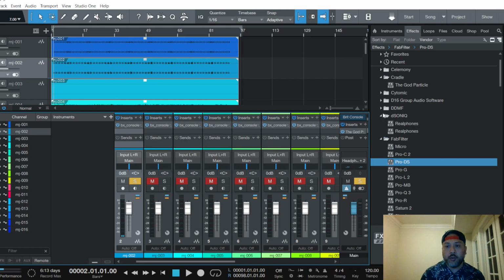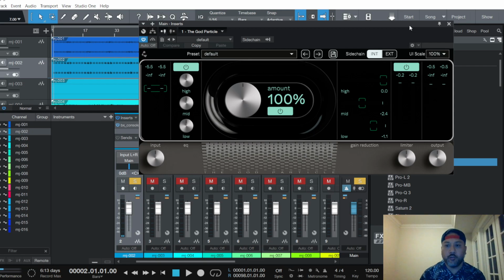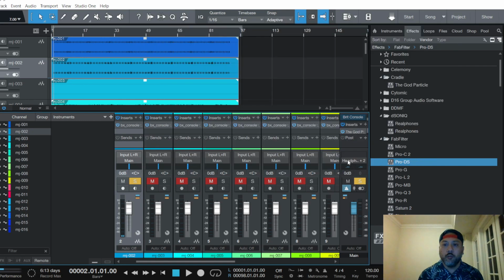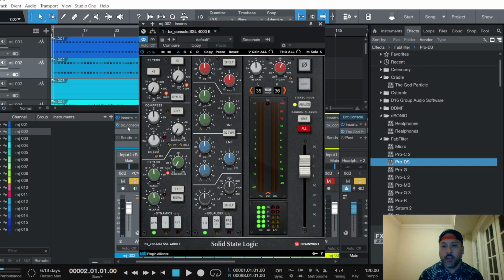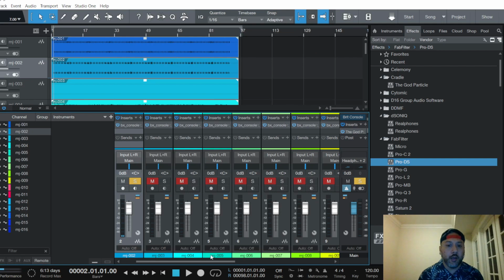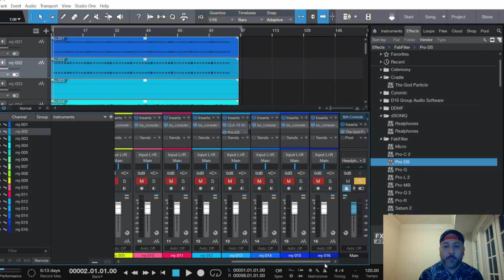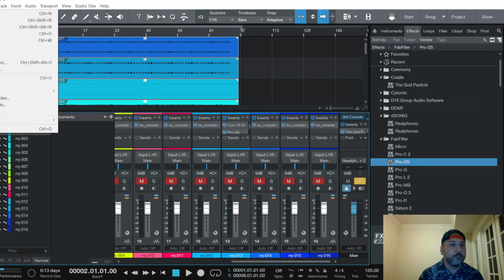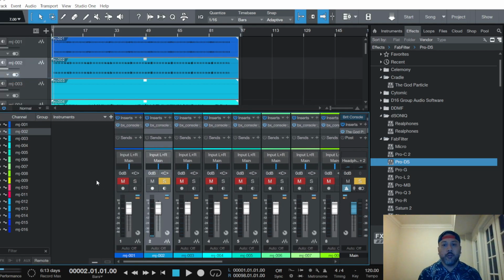Mixing the "Mary Go Round Remix" FREE SPM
I am a huge fan of SPM and knew him personally.  He is a good, honest, man, and I am eager for him to finally get released and back into this music game.  Dope House Records has a contest right now where you can remix the "Mary Go Round" song, and while I did make a remix.  I have decided not to enter it, but I will mix it down so we can play with the God Particle.  Check it out.  :)